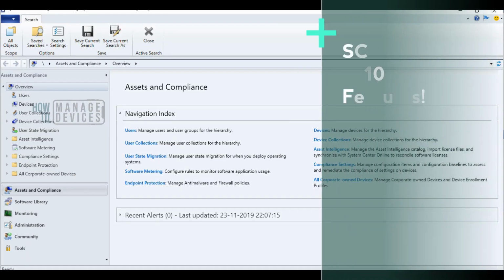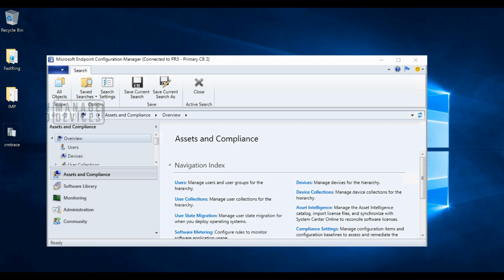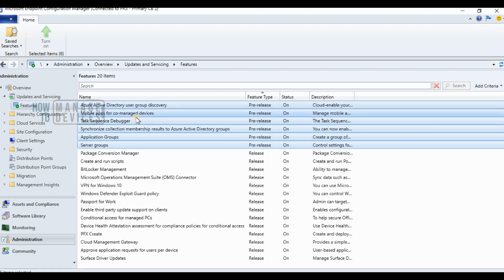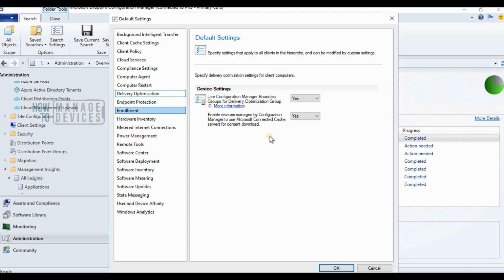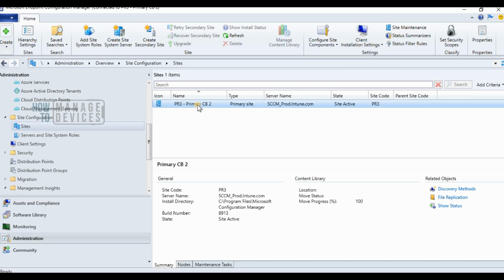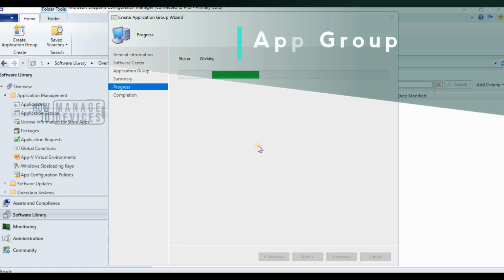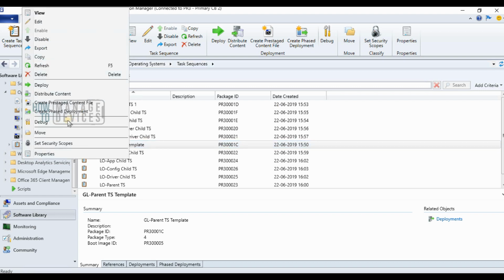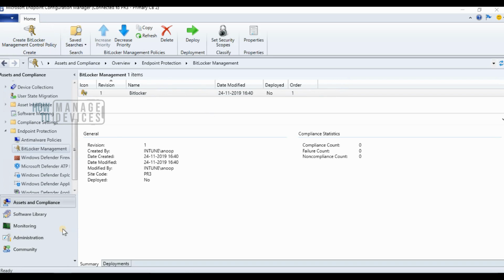How to Upgrade SCCM 1910 Update Step by Step Guide - New Features Microsoft Endpoint ConfigMgr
How to Upgrade SCCM 1910 Update Step by Step Guide - New Features Microsoft Endpoint ConfigMgr MECM. More details
MECM is the new name of SCCM. In this post, you will see how to upgrade the SCCM infra to 1910 version. Let's see SCCM 1910 Update Step by Step details.
For known or significant issues of SCCM 1910 production version,